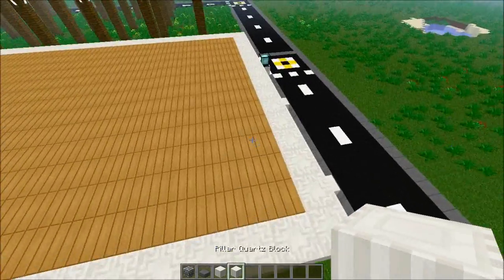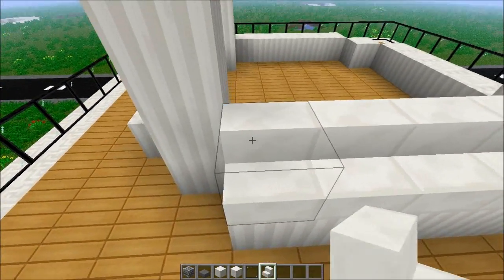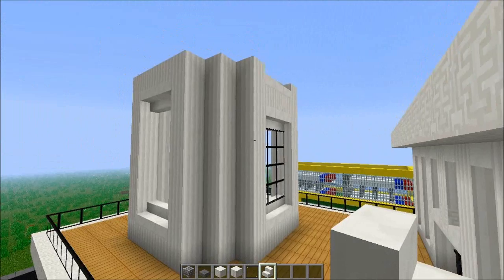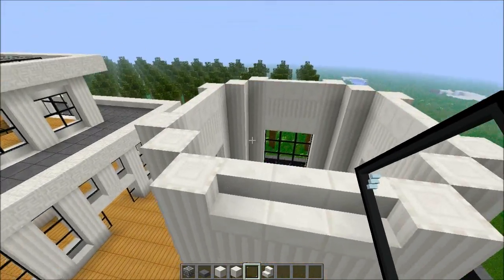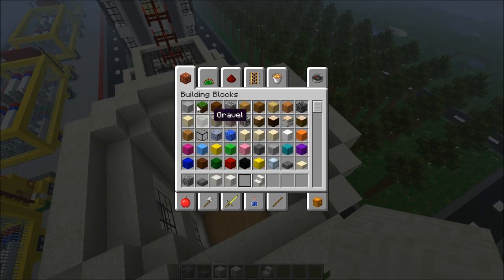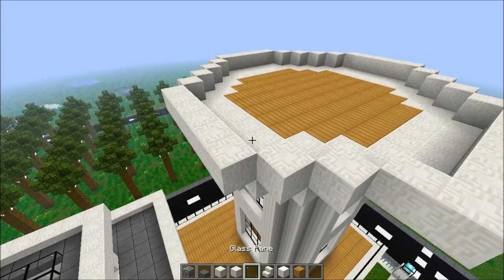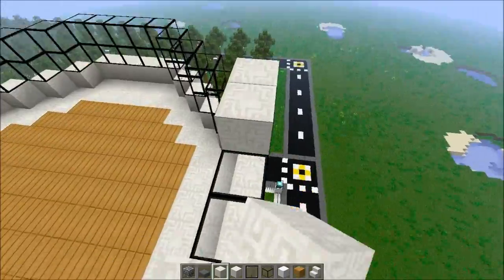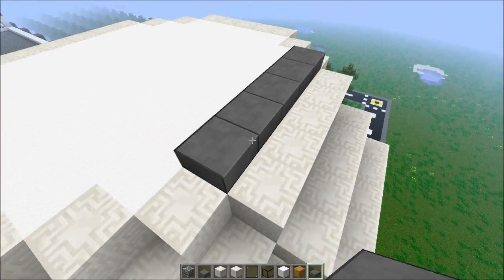Minecraft Tutorial Of Radar Control Room Part-3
● Link for idonpower texture pack is below,Please check the description in the video.